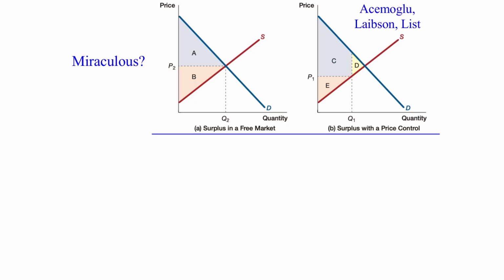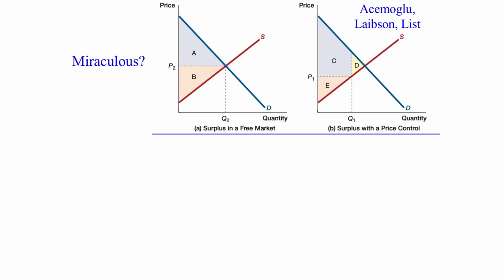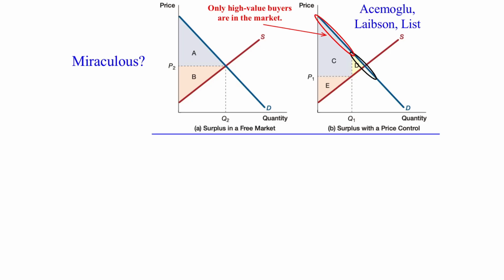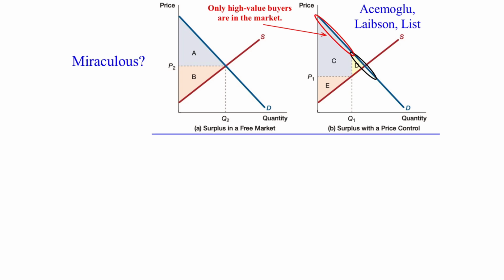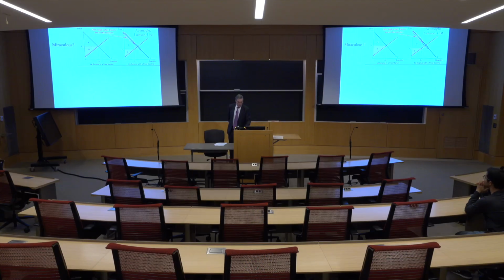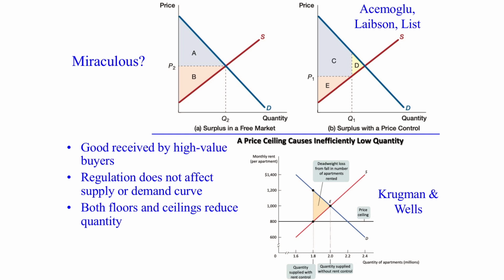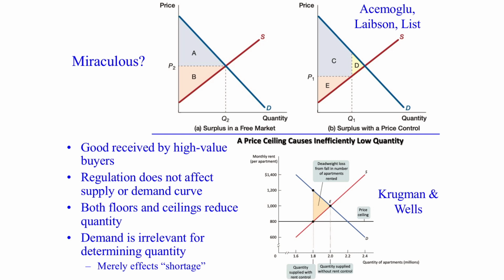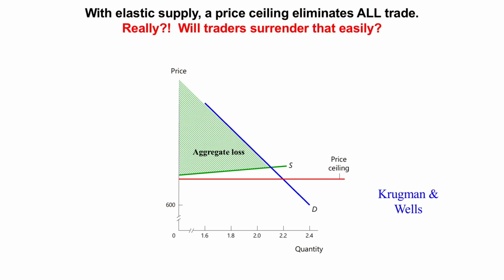Price Controls: The Textbook Model Invokes a Miracle